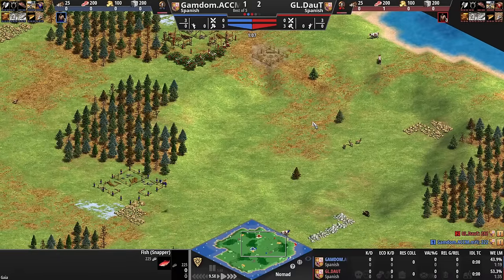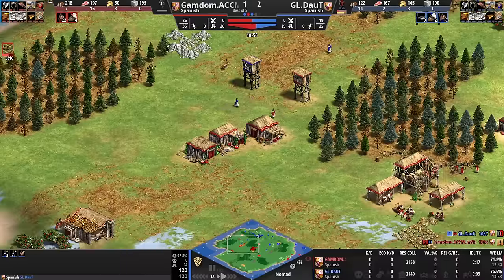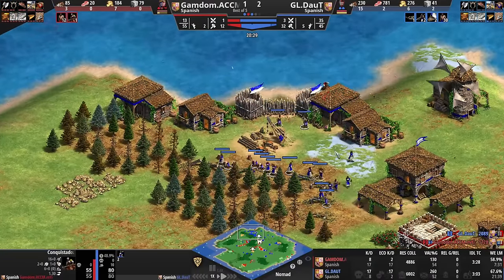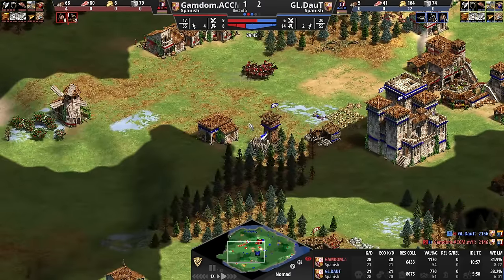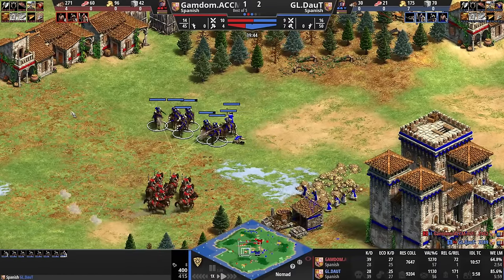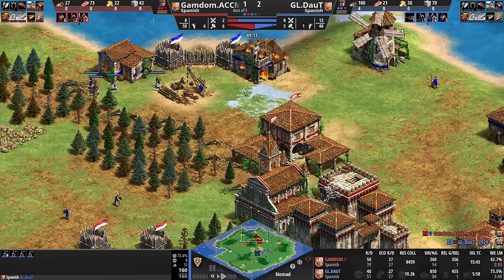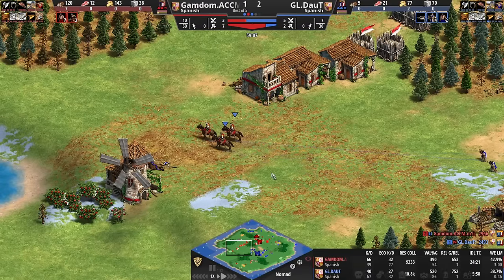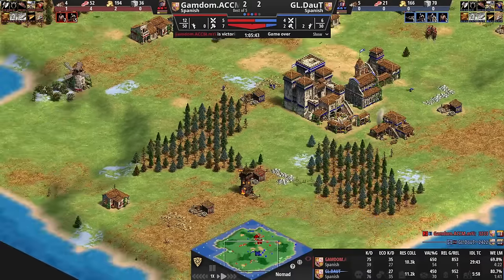You've never seen a game like this...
This was game 4 from my Money Match Monday series that was hosted live on my twitch channel

If you wanna check out the full vod from the best of 5 you can see it here: